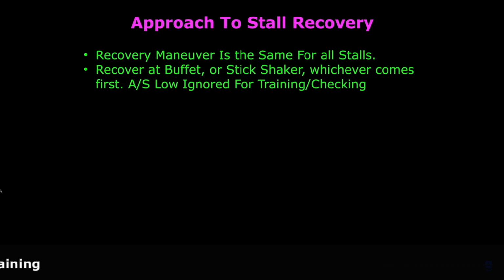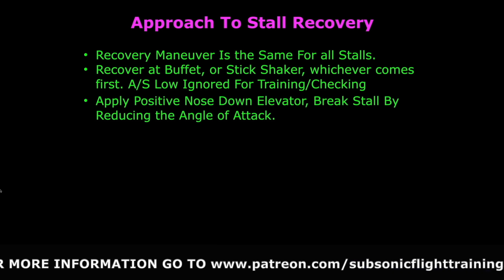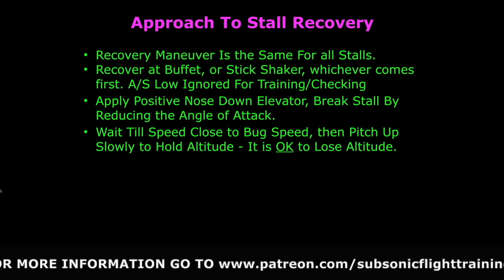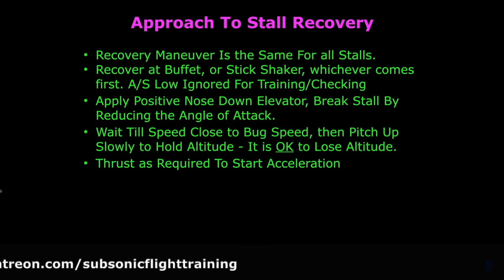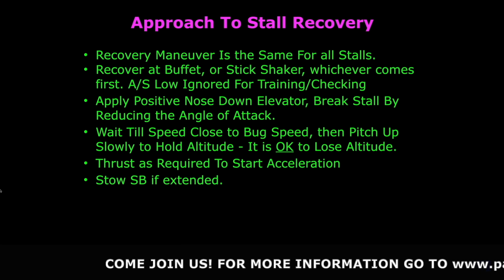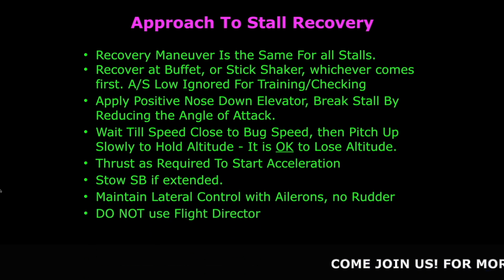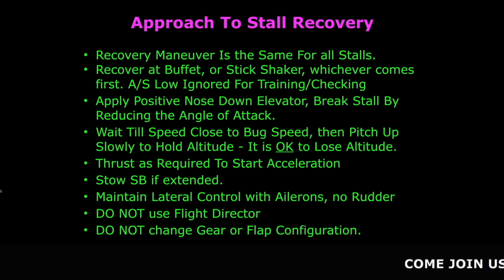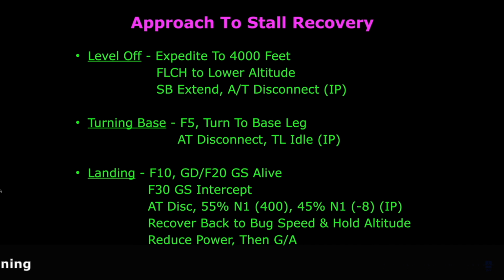B747-400 STALLS BRIEF, DEMO PROMO